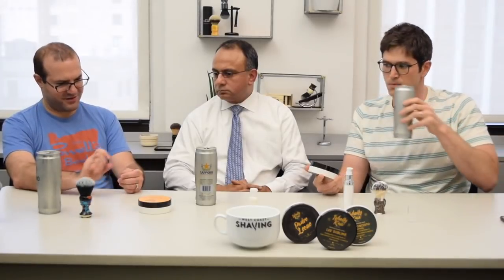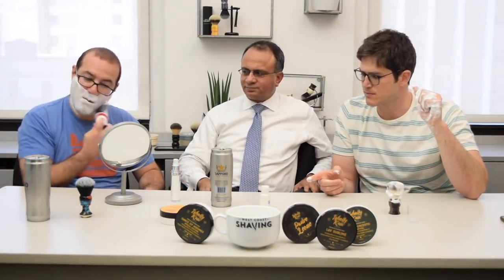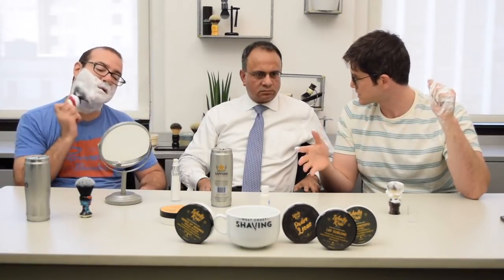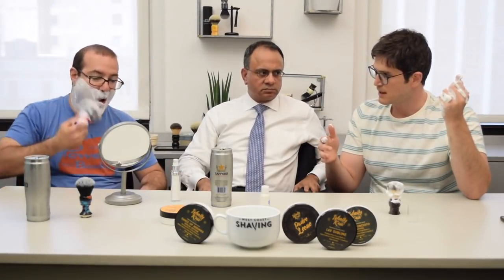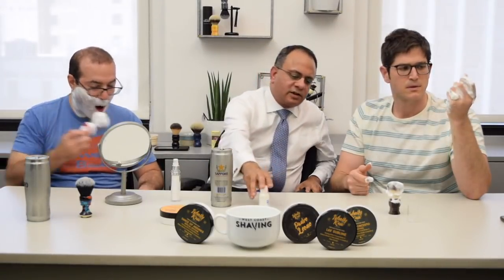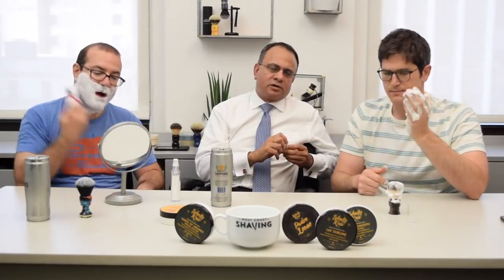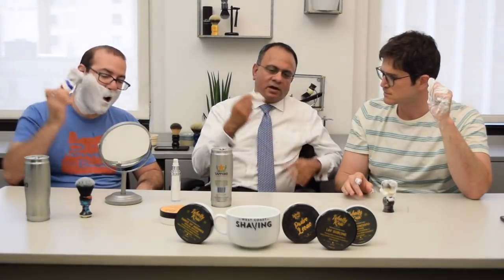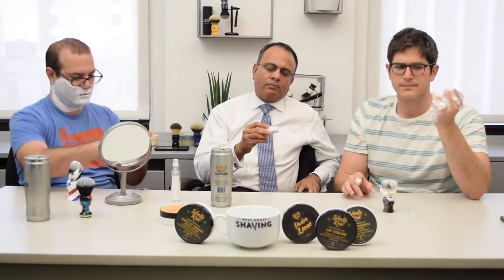An Interview With Sri From Wholly Kaw.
We got the chance to sit down with Sri Ram from Wholly Kaw.  We asked him about his brand, science, skin care, and his new line of products (all while enjoying a beer). We hope you enjoy our chat with Sri.